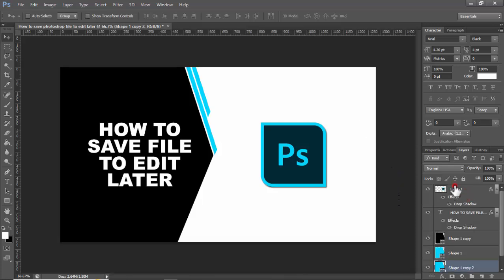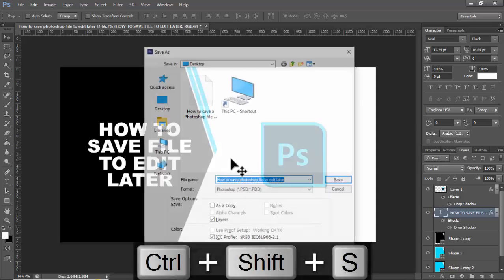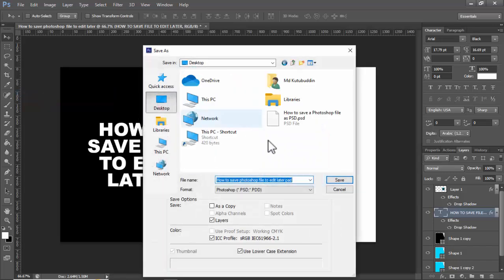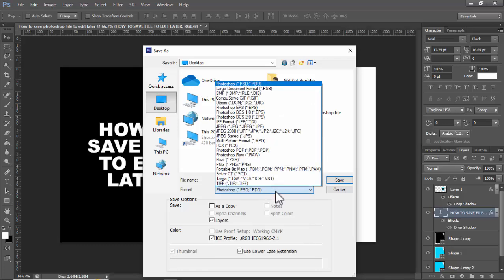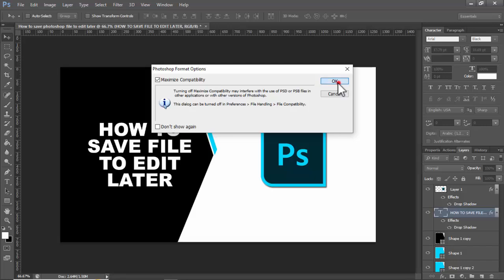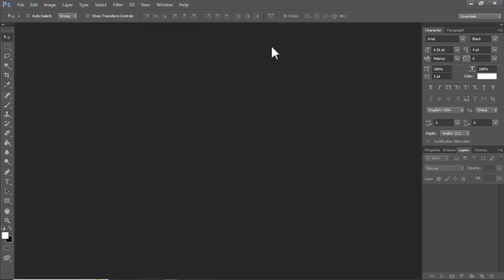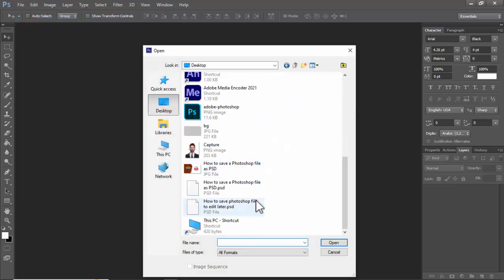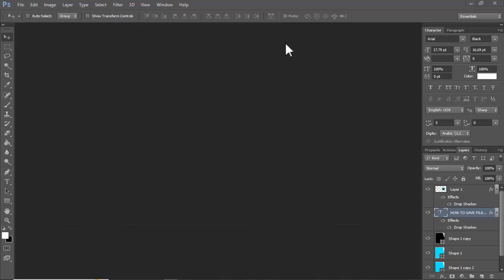How to save photoshop file to edit later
In this video : How to save photoshop file to edit later